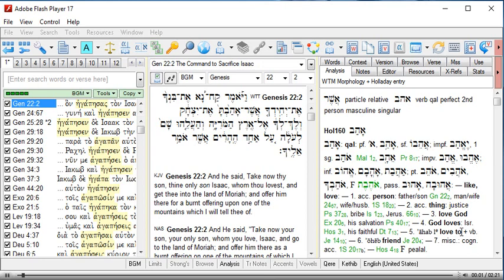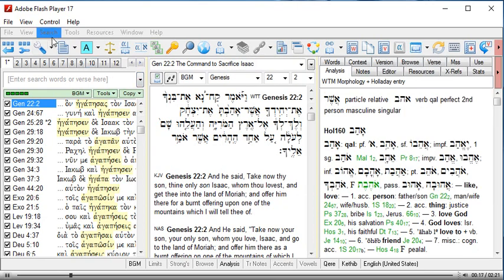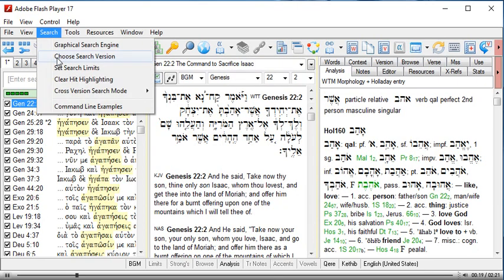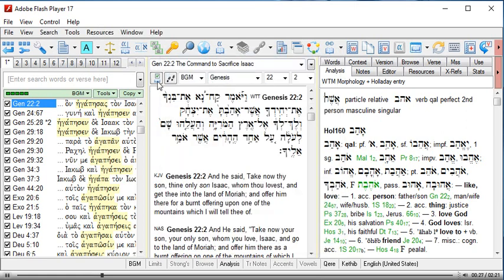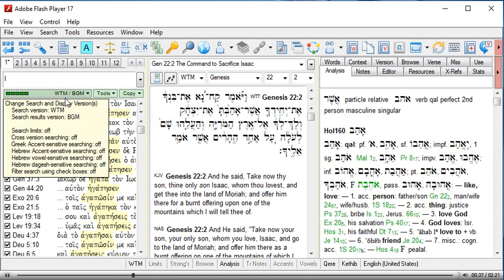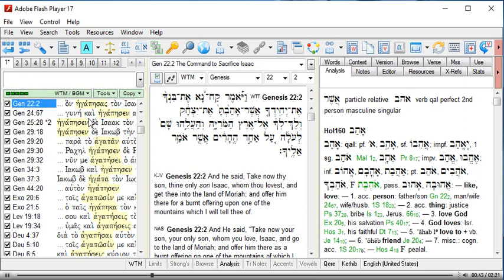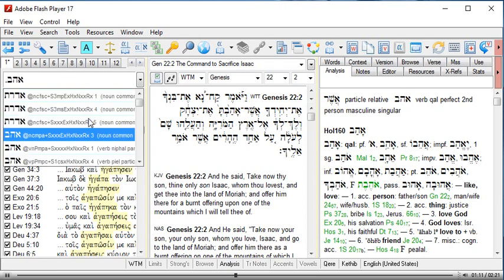Tutorial BibleWork (Software untuk Eksegese Alkitabiah) Video 9